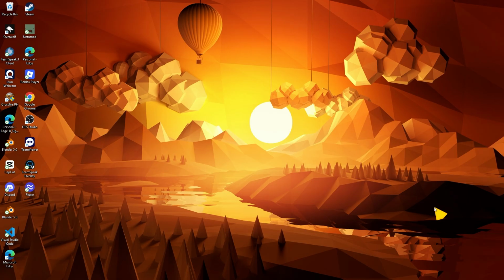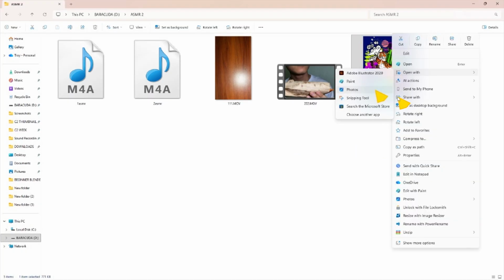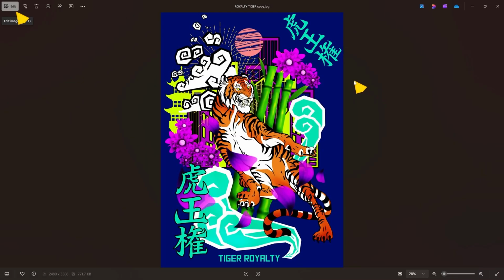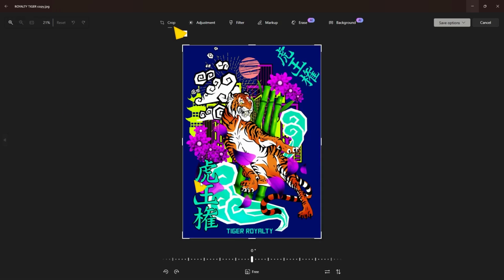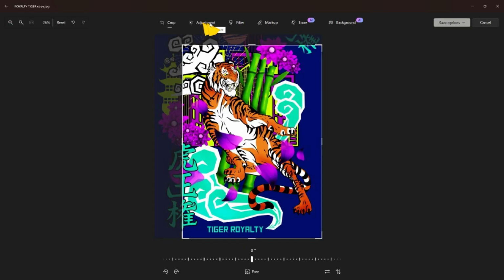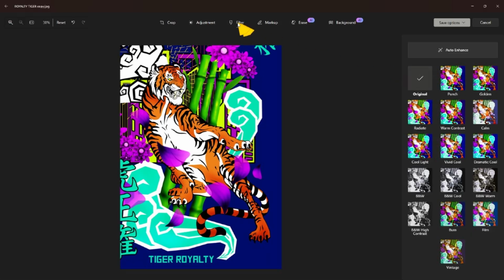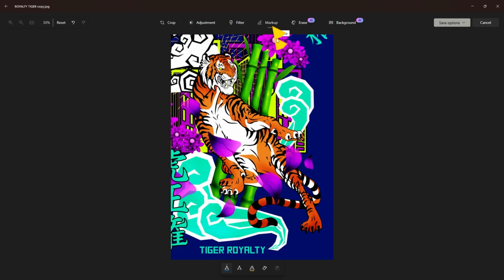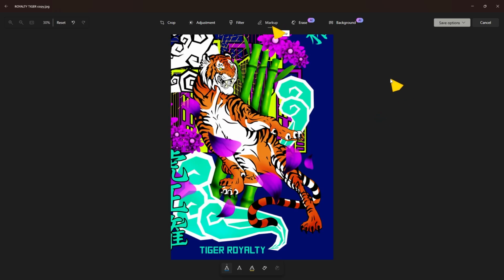How To Do Photo Editing In PC (Beginner's Guide)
This tutorial will teach how to do photo editing in PC. I'll show you the basics of doing photo edits using your computer. Follow along with me and I'll walk you through the basics to get you started.